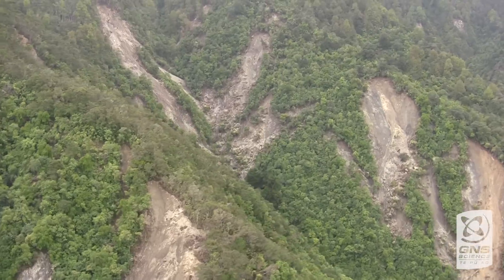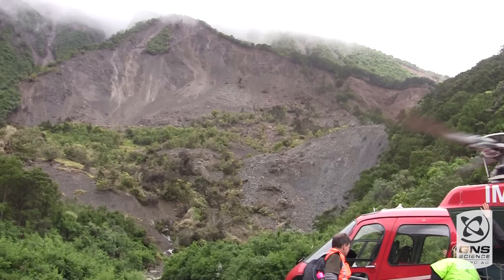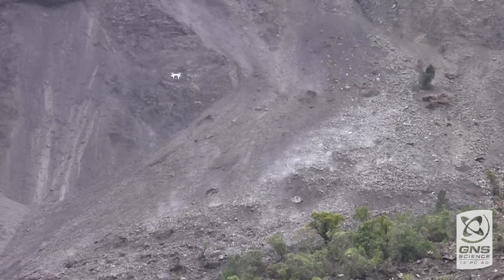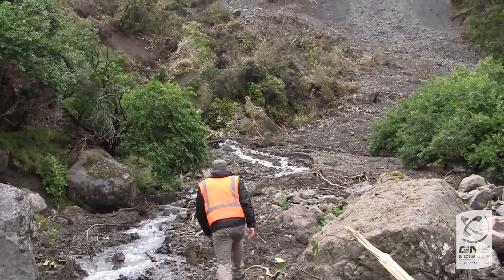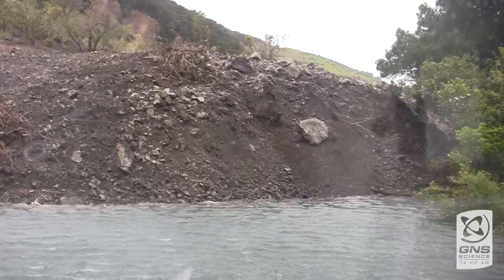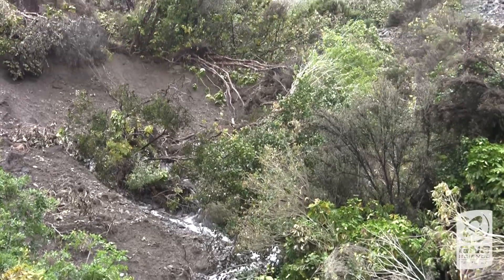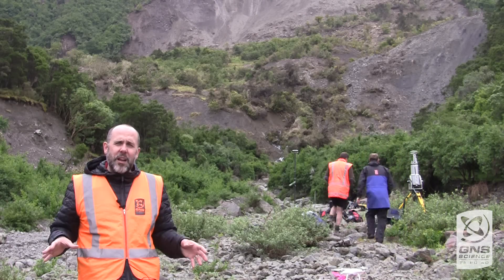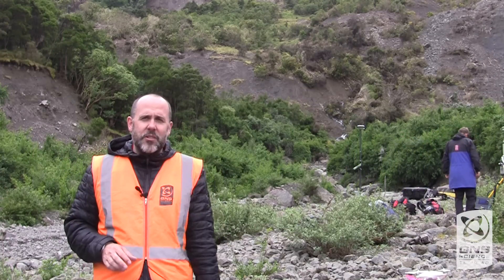Earthquake Dam, Linton New Zealand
The M7.8 Kaikoura Earthquake generated thousands of landslides over north Canterbury, NZ. Some of these blocked river valleys to create lakes that are potentially hazardous because they can collapse and cause catastrophic flooding.